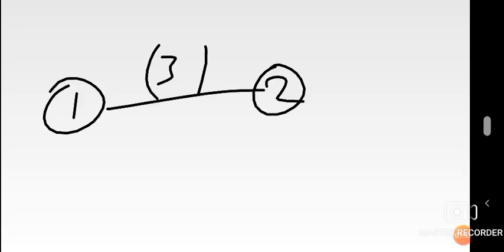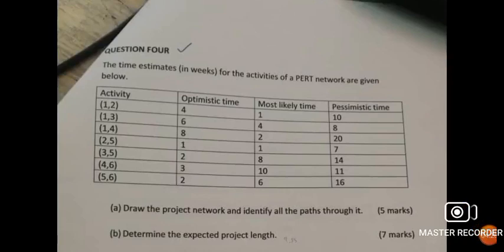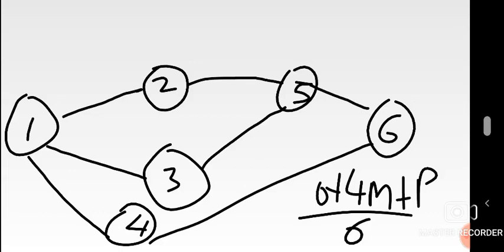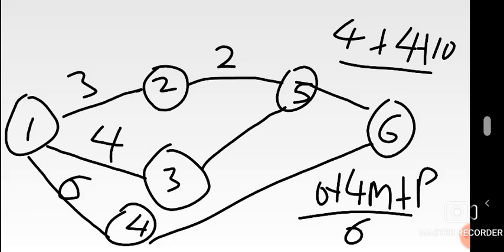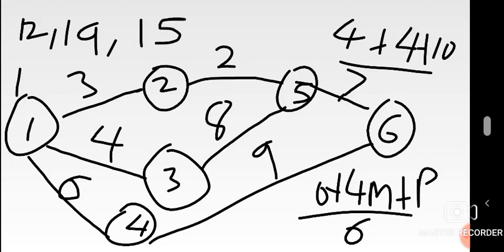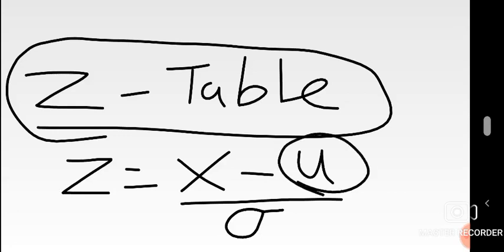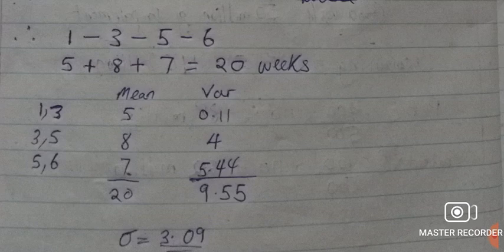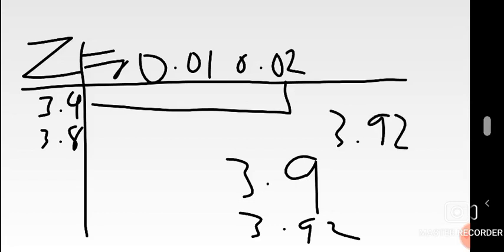PERT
operations research